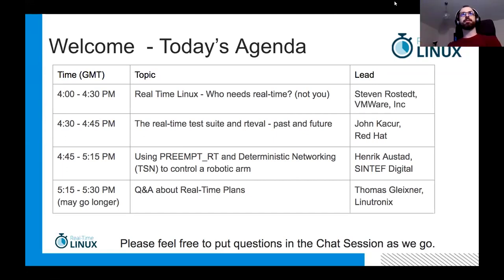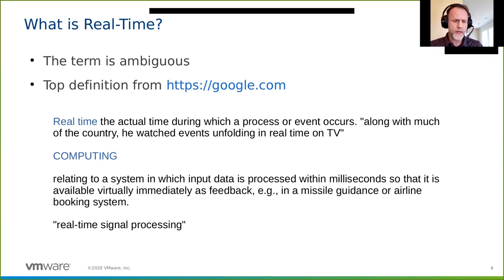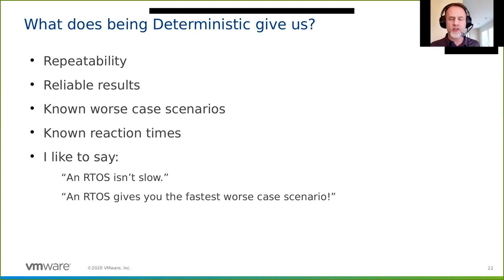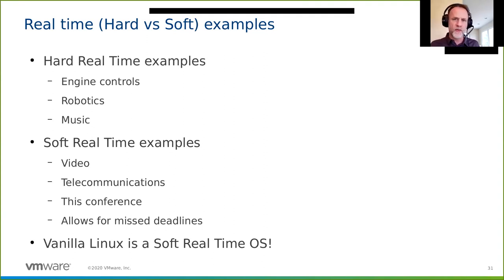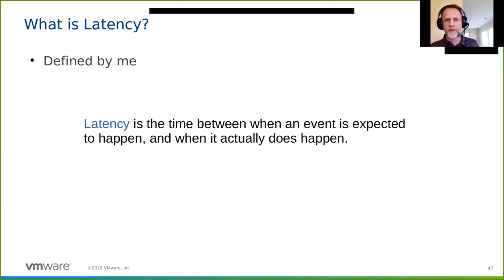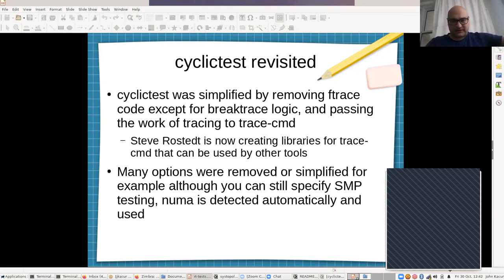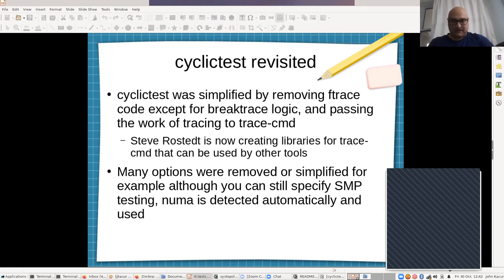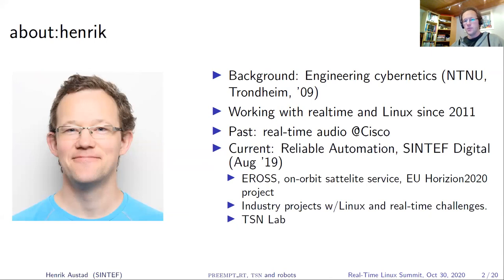Real Time Linux Summit